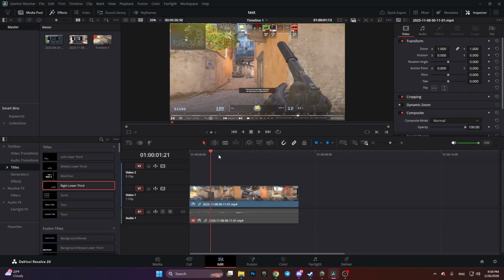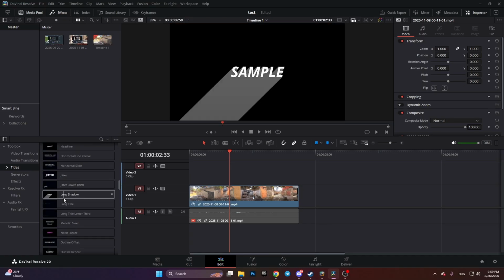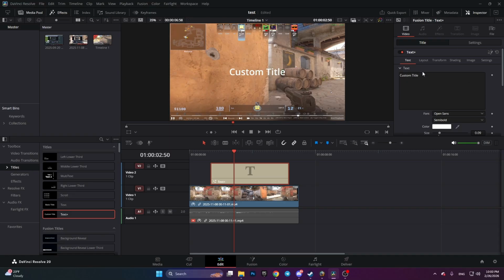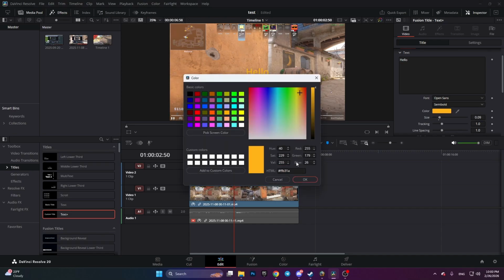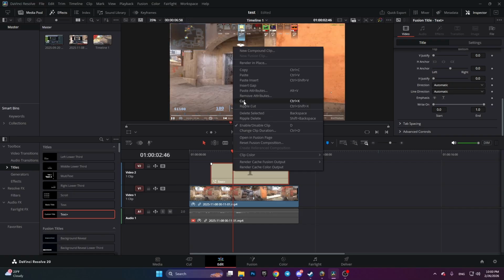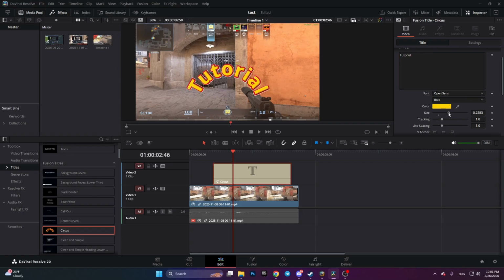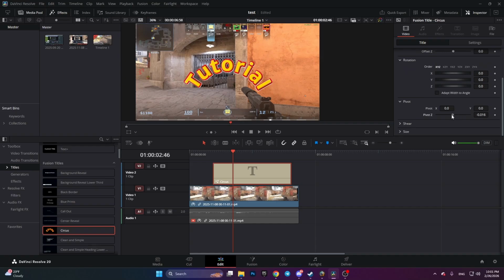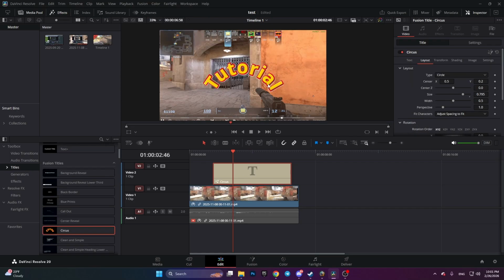How To Add Text To Video in DaVinci Resolve 20 - Quick Guide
Need to add text, titles, or captions to your video in DaVinci Resolve 20? In this beginner-friendly tutorial, I'll show you every method to add text—from simple titles on the Edit page to advanced animated text using the Fusion page, plus all the new AI-powered features in version 20.